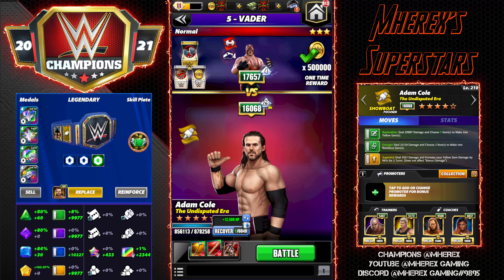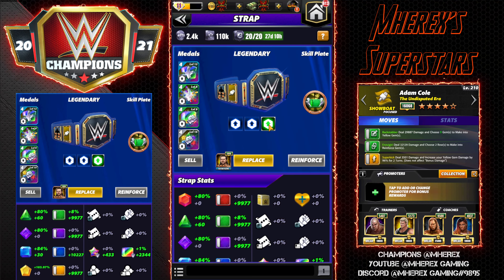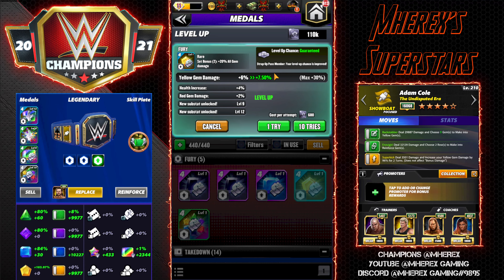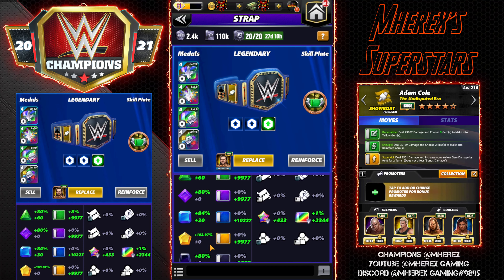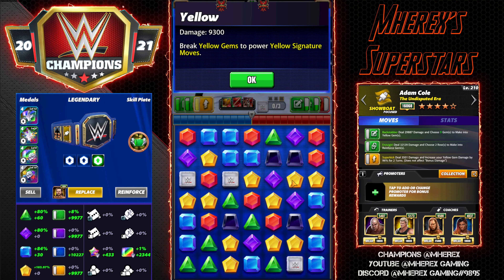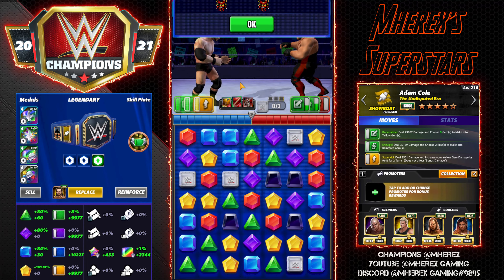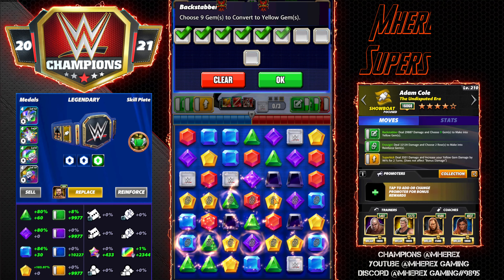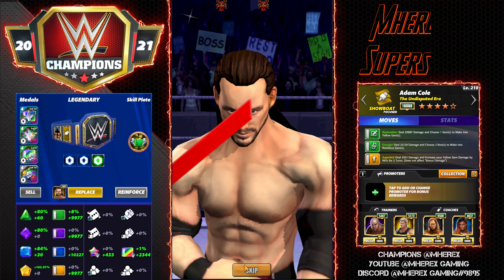My Superstars: 5sb Adam Cole Bay Bay! Top Tier Showboat.